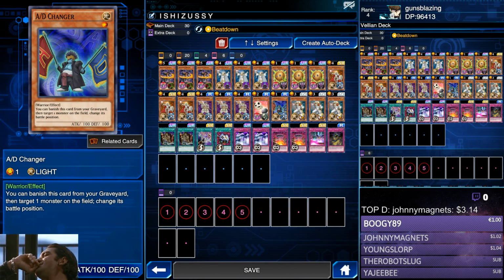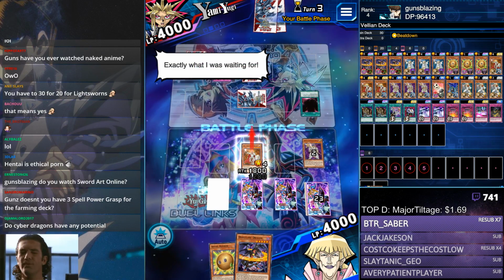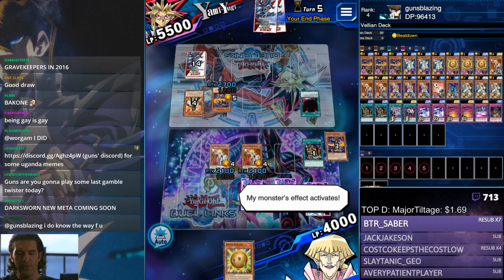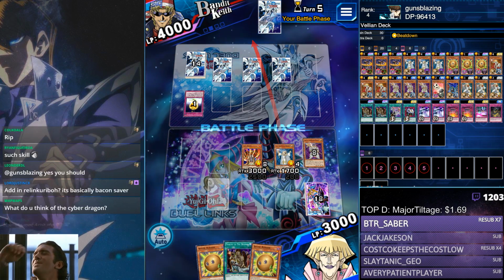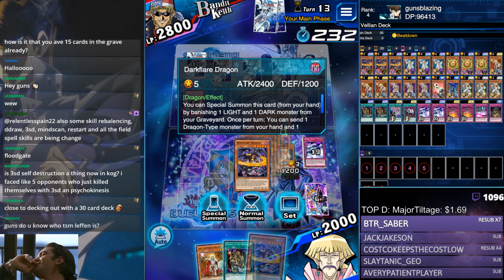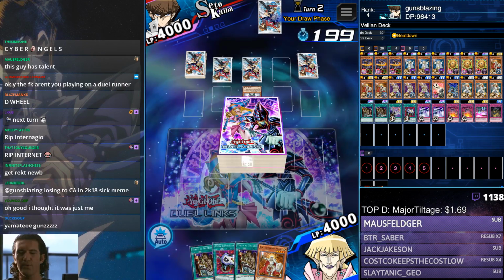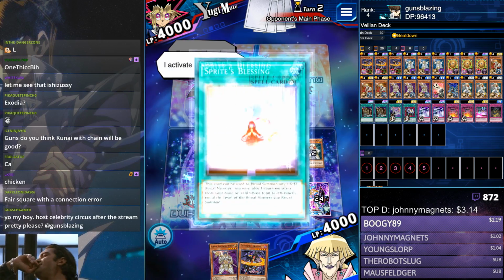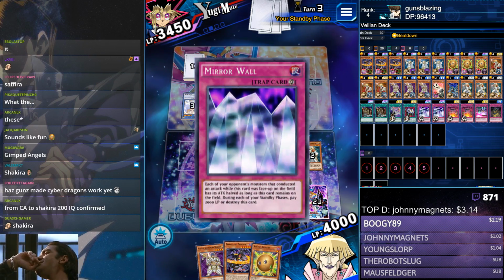[Yu-Gi-Oh! Duel Links] Chaos Lightsworn *THICC*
the booty on this deck